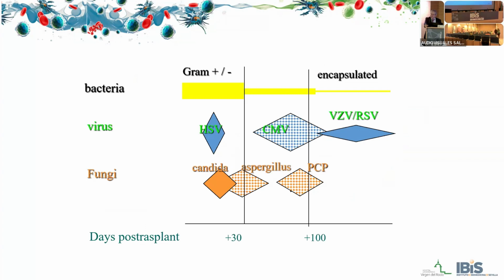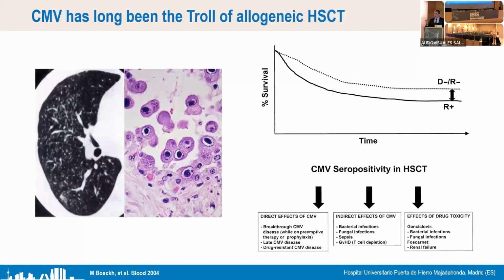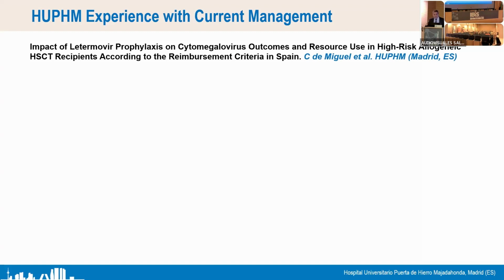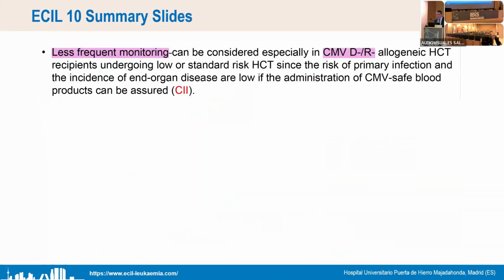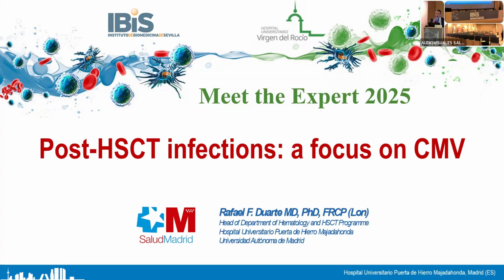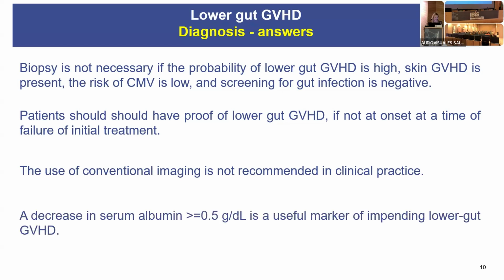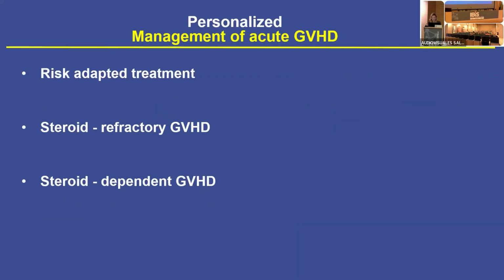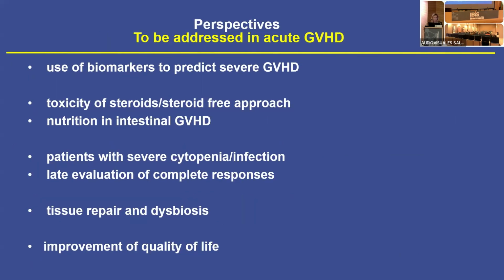Meet the Expert in GvHD 2025 session 1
Welcome and Transplant-complications overview
Postransplant infections: a focus in CMV
GvHD diagnosis and classification